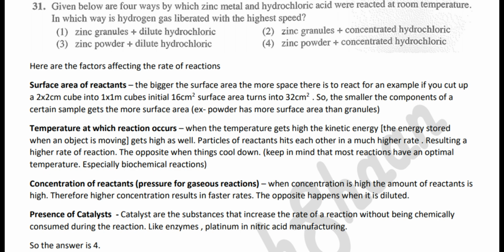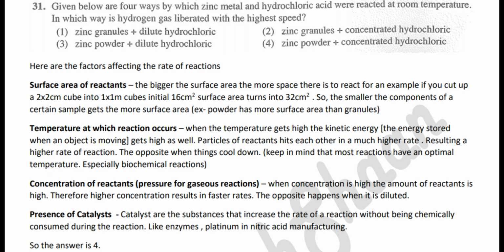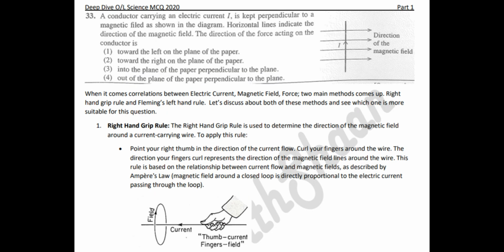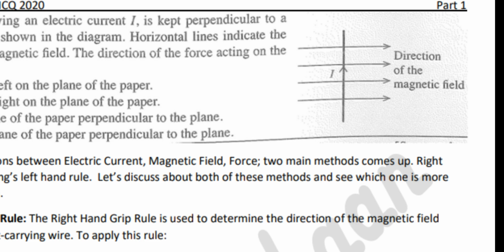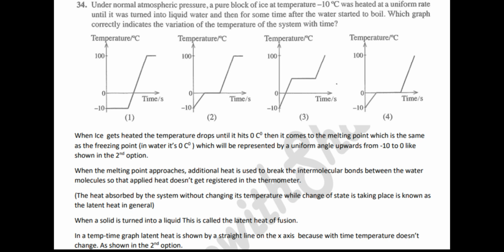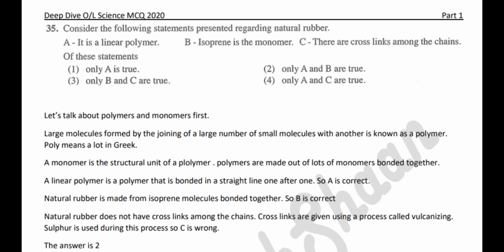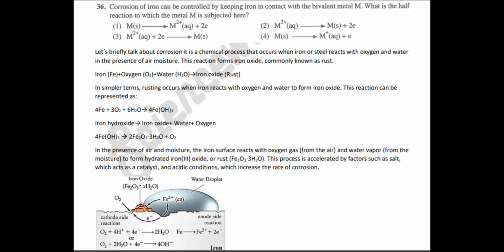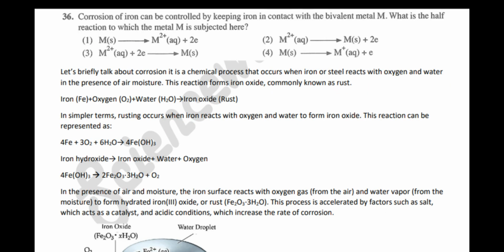GCE O/L 2020 Science paper MCQ discussion part 7/8 | DeepDive Episode 7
DeepDive series is more than just a past paper discussion it is made to be simple yet a comprehensive way of covering the whole syllabus through past paper questions.